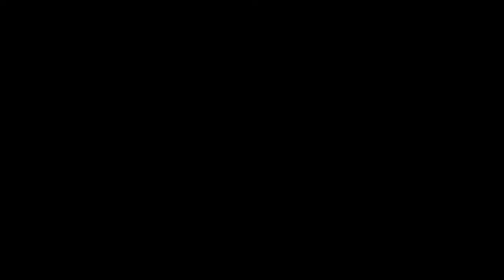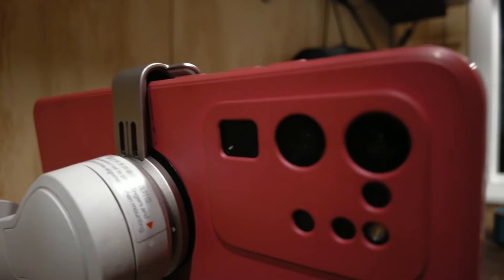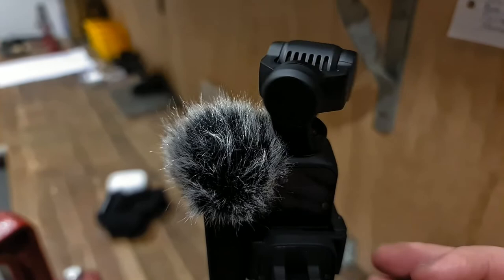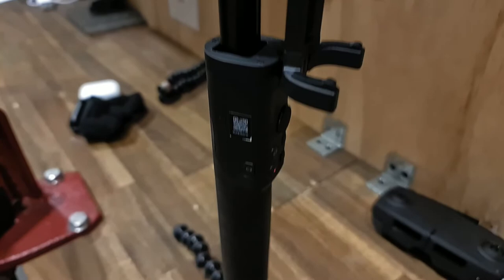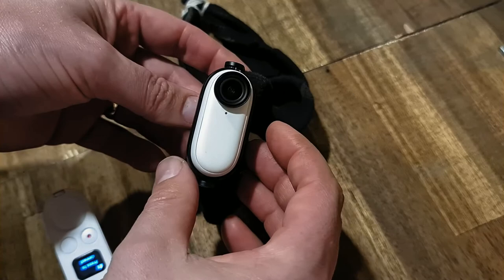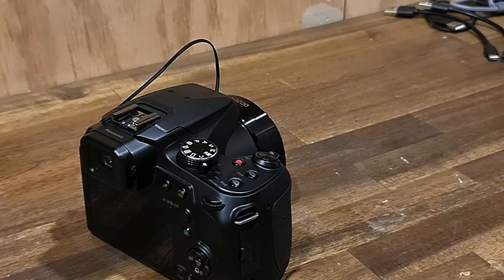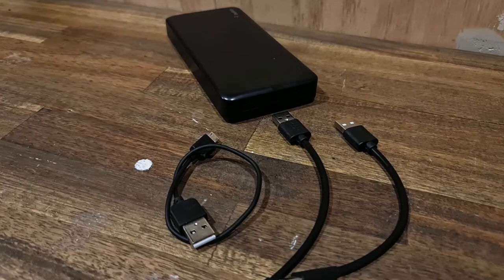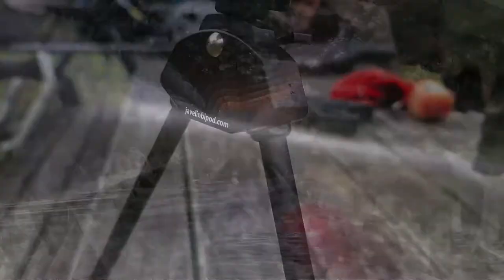5 Cameras I use to Film My hunts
If your looking for some options on what to use to film your hunting videos in 2022 check out what I use. These capture landscape, B role and A role well. They are simple to use and get good enough quality to make a pleasant video experience.

Panasonic FZ80
Samsung S20 Ultra
DJI OM 4SE